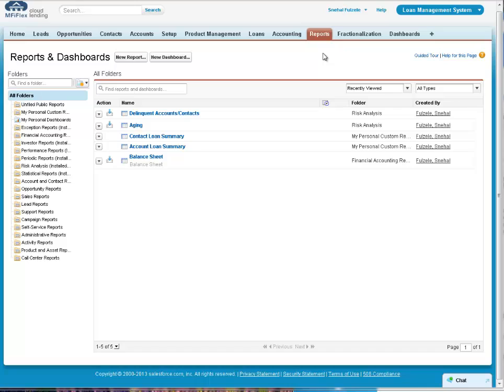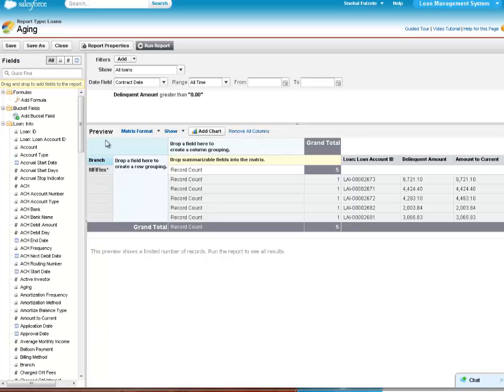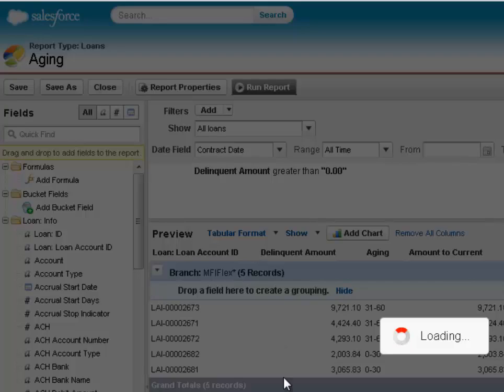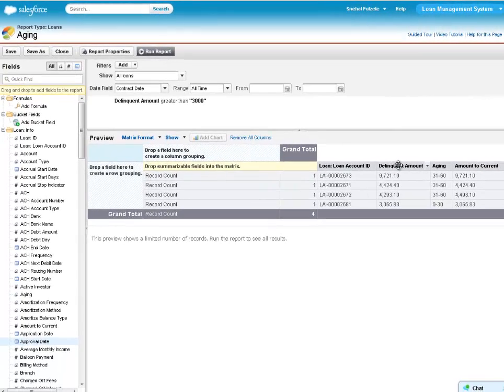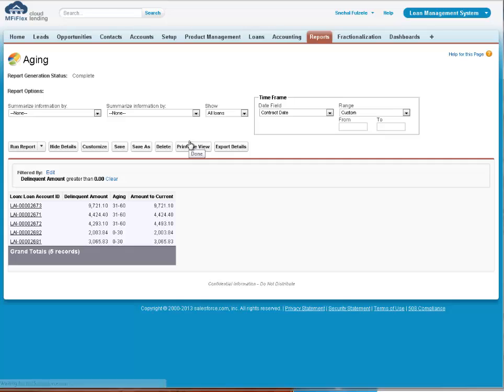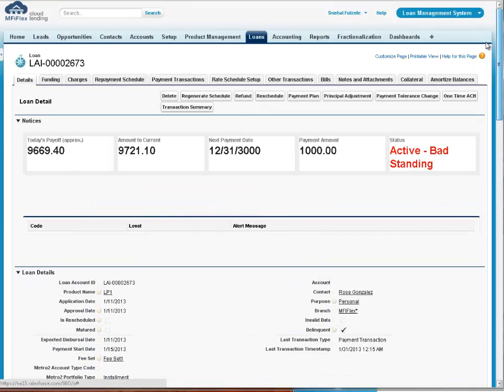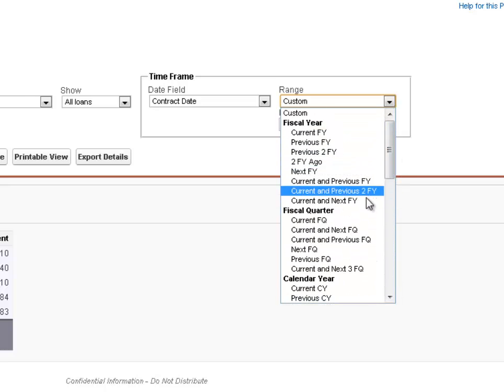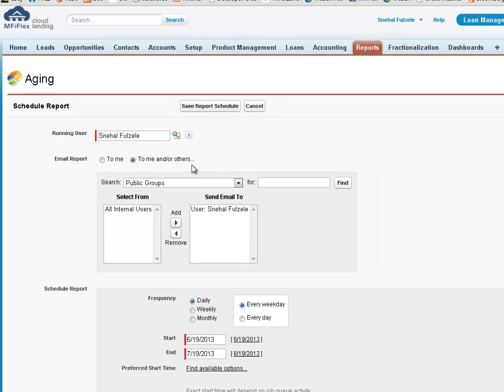Neon Reports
MFiFlex - Neon: Loan Management System
Demo the reporting module